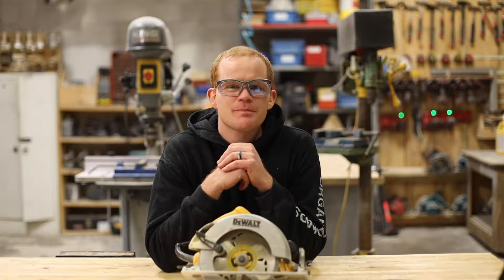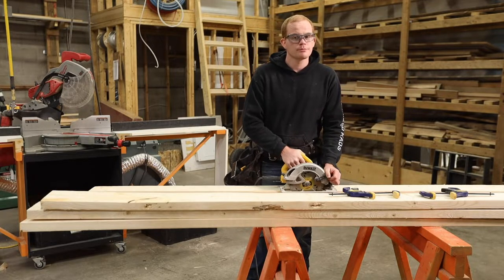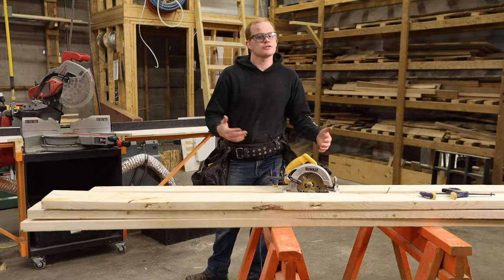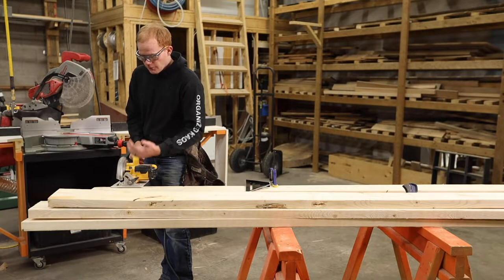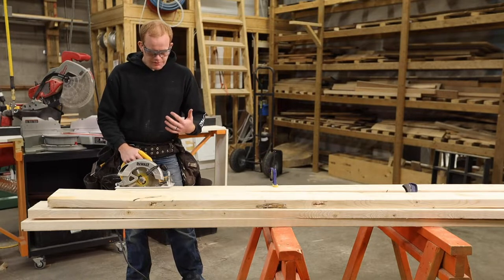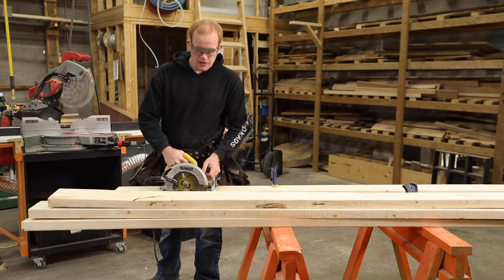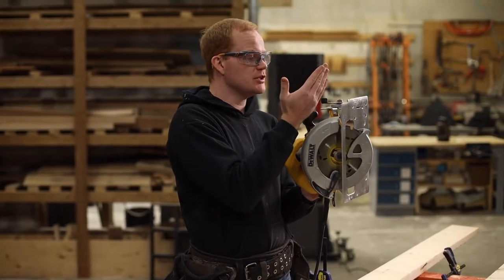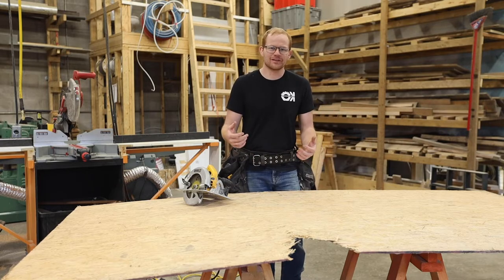6 Skil Saw Cuts You Need To Know.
6 Basic types of skil saw cuts
Cross cut - Rip Cut - Mitre - Bevel - Compound Mitre - Plunge Cut

Saws
Dewalt corded circular saw
Milwaukee cordless circular saw
Makita corded Circular saw

Hand tools
25’ Stanley Tape Measure
Dewalt speed square
Irwin Chalk line
Olfa knife
Dewalt tool belt

Hammers
Recommended first hammer 22 oz Estwing
14 oz wooden handle Stiletto
15 oz full titanium stiletto